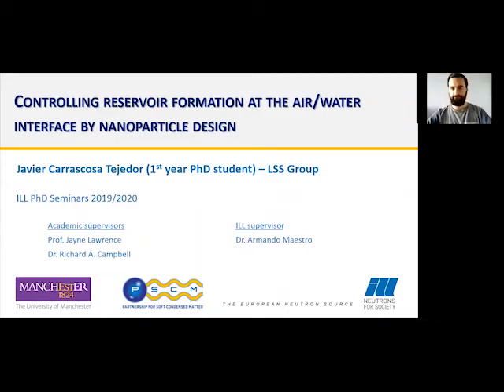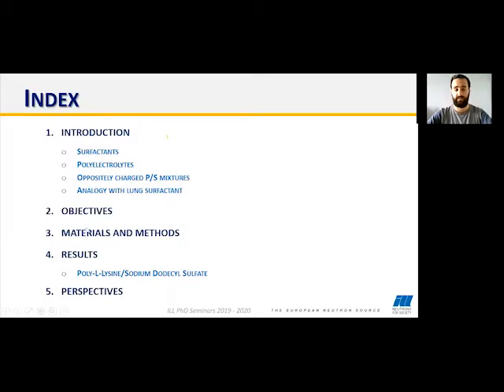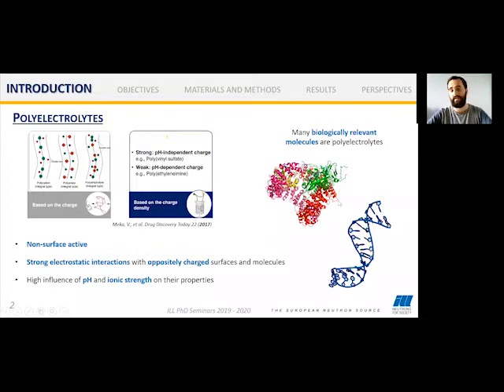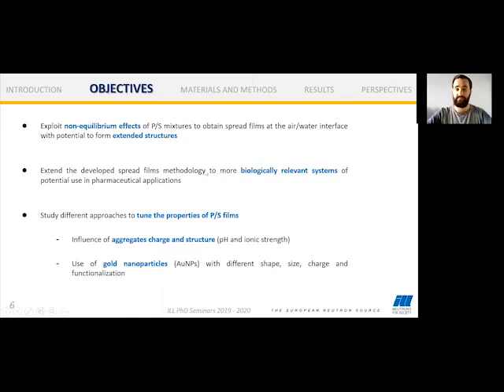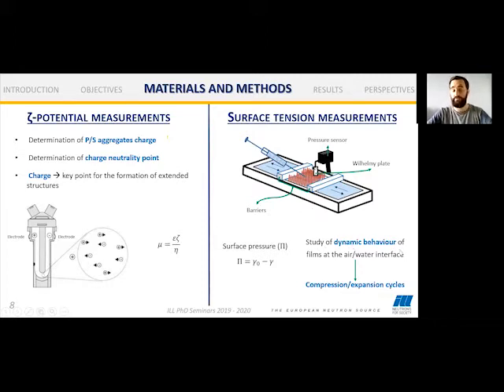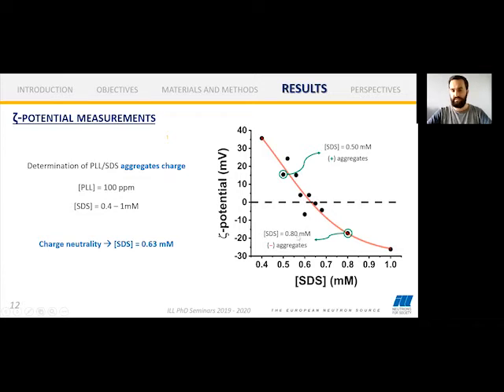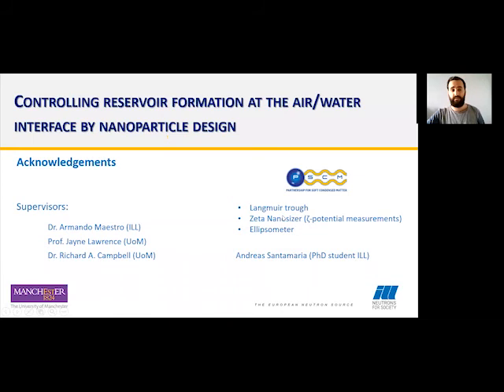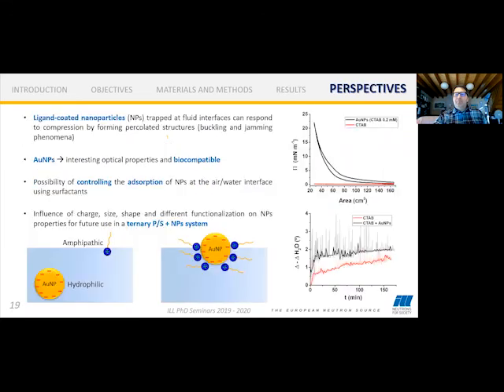Javier CARRASCOSA TEJEDOR - Controlling Reservoir Formation at the Air/Water Interface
Controlling Reservoir Formation at the Air/Water Interface by Nanoparticle Design: a bridge from Biocompatible Model Systems to Lung Surfactant Function